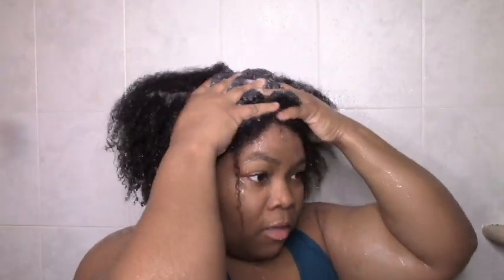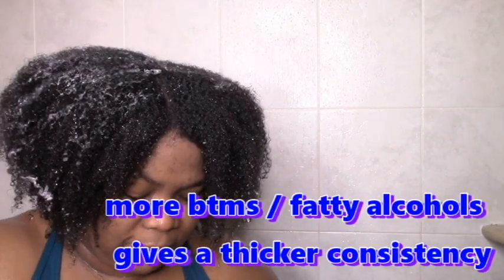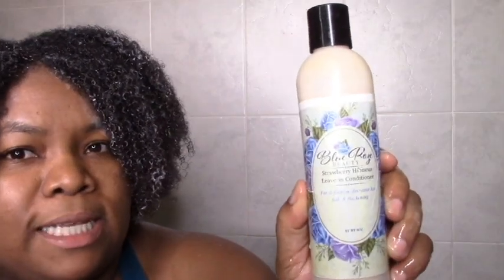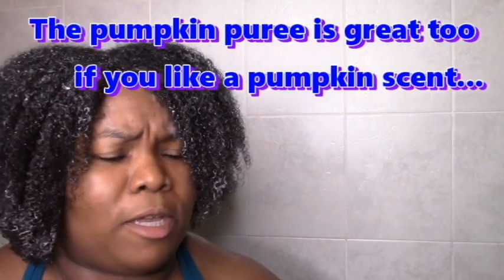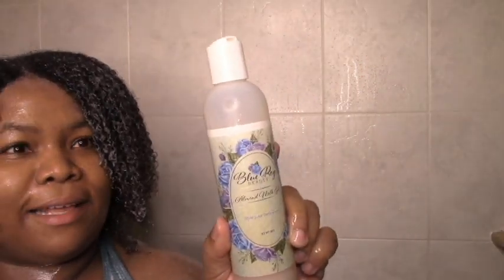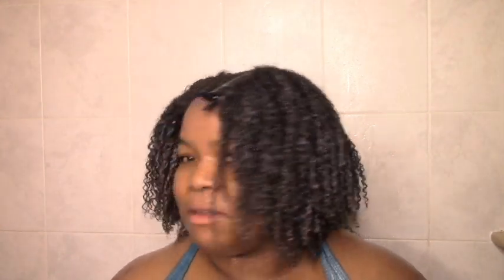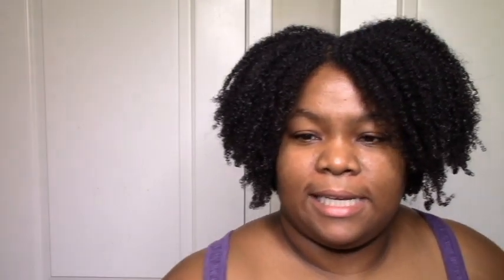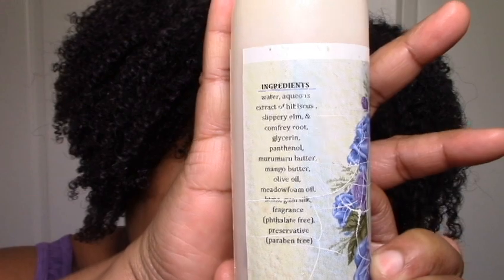Blue Roze Beauty - My FIRST Natural Hair brand! Check out my moisturizing and happy wash day!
Hi y'all! Bringing you a review and wash and go demo using my very first favorite online brand, Blue Roze Beauty! Spoiler alert, I still love it :). My wash day was literally perfect! The ingredients are exquisite, the slip is great, all the moisture I need, just a great brand! Please enjoy :).

Blue Roze Beauty is currently available at Hattache (Hattache is also black owned!):